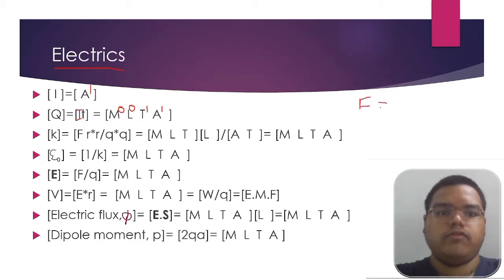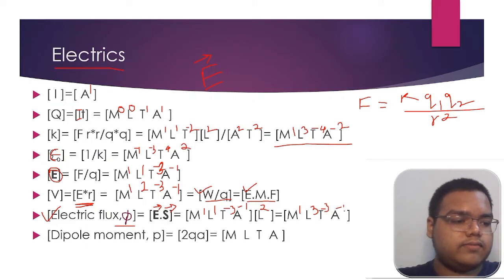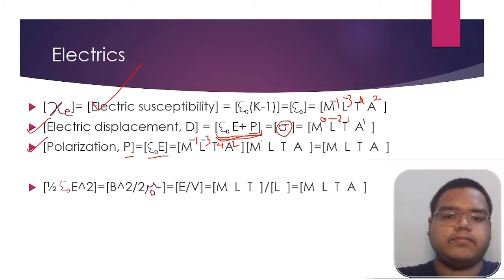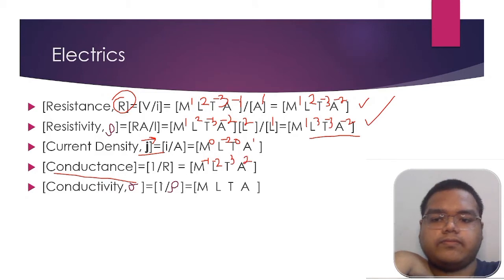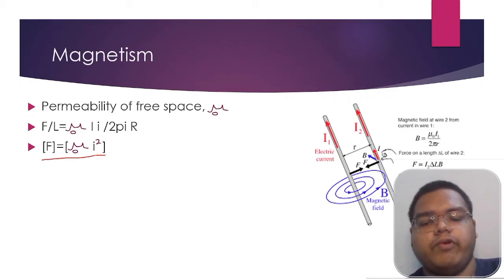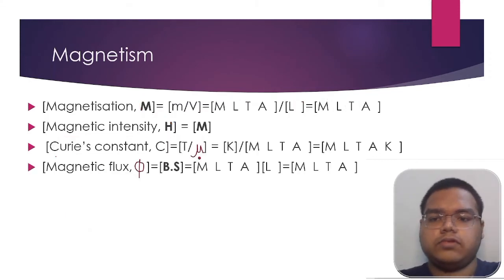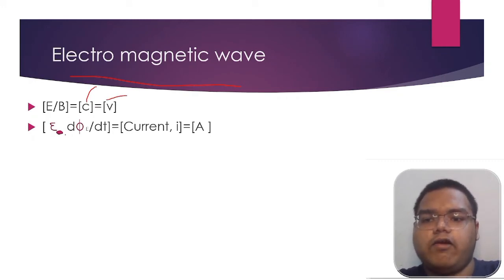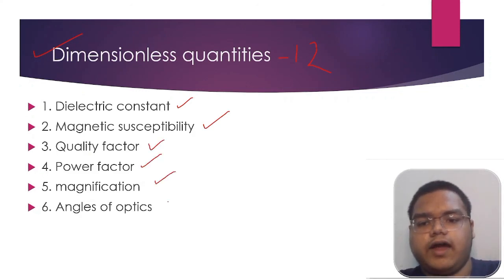😱 Dimensions Of ALL Class 12 Physical Quantities || NCERT Physics Simplified💥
TIME STAMPS -
00:00 - Intro
00:26 - Electrics
09:50 - Magnetism
13:35 - EMI & AC
02:54 - EMW
15:11 - Optics
16:12 - Modern Physics
17:05 - Dimensionless Quantities
17:21 - Outro

There are many other important topics of NEET that we are going to cover in upcoming videos for NEET 2023/2024 exam.